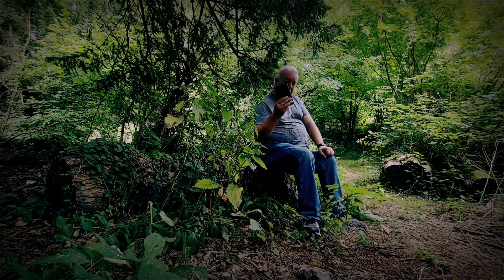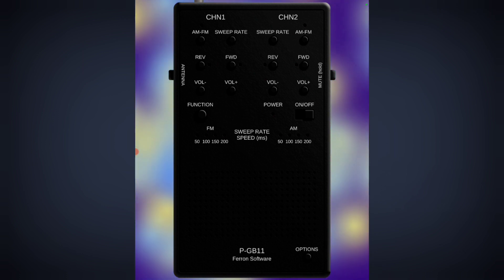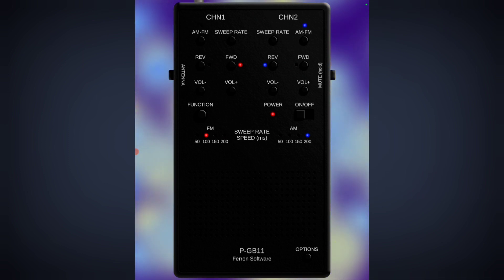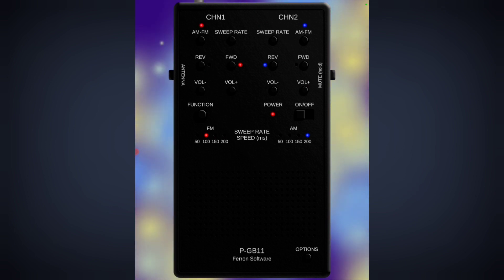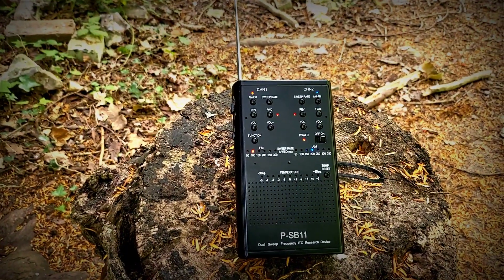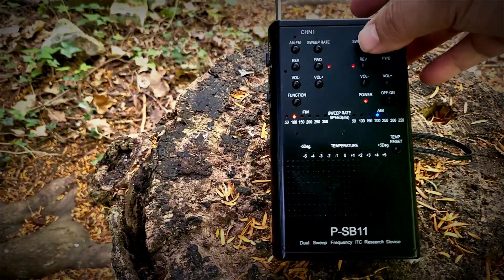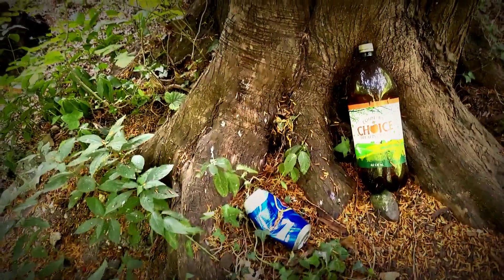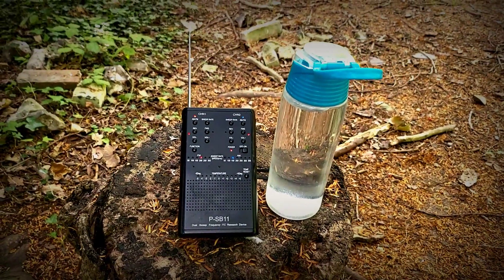PSB 11 Spirit Box v PGB 11 App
This is a comparison video between the PSB 11 and the PGB 11 app.

The app is readily available in the Google Playstore.